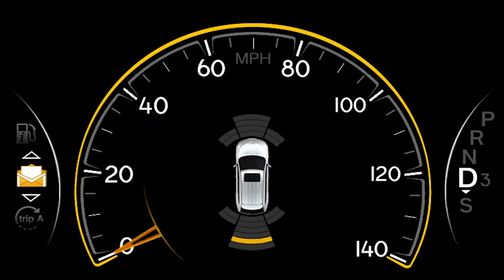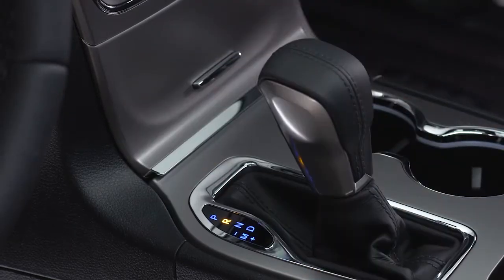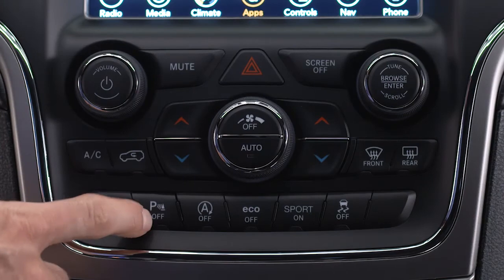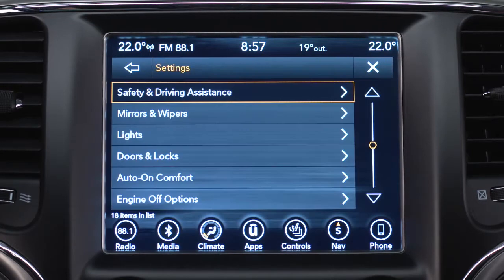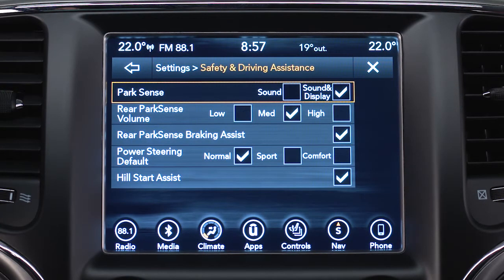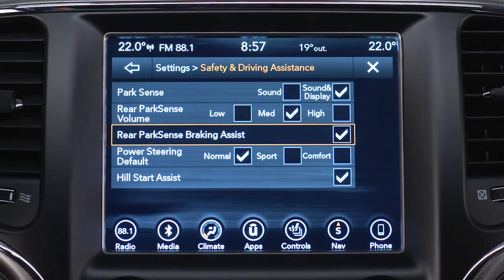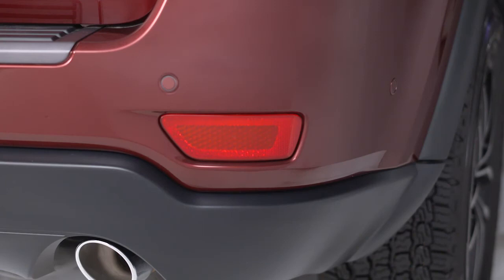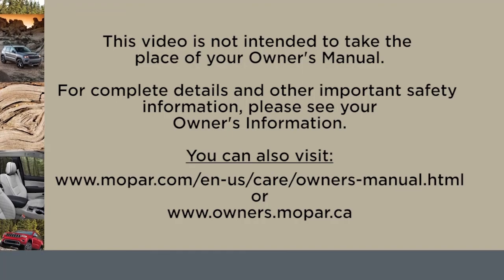ParkSense-How rear bumper sensors improve parking safety in 2018 Jeep Grand Cherokee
Learn how the sensor-based ParkSense Park Assist feature identifies obstacles for increased safety when parking your 2018 Jeep Grand Cherokee. This feature will help you with reverse parking, parallel parking, and perpendicular parking.